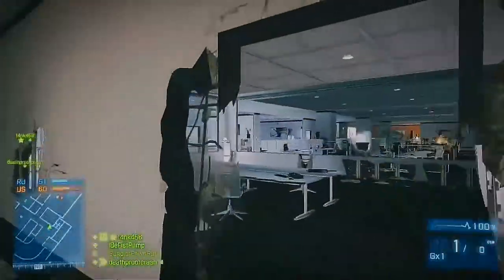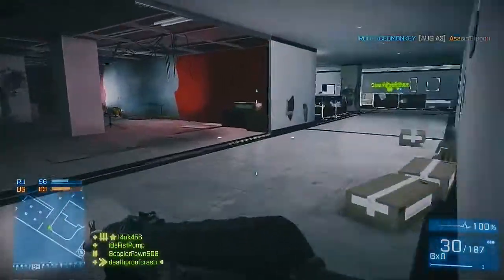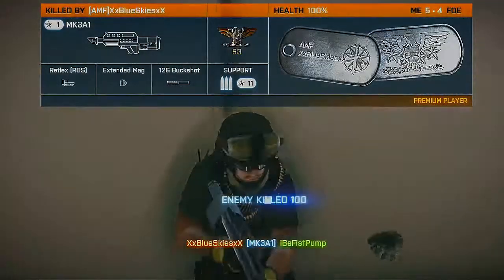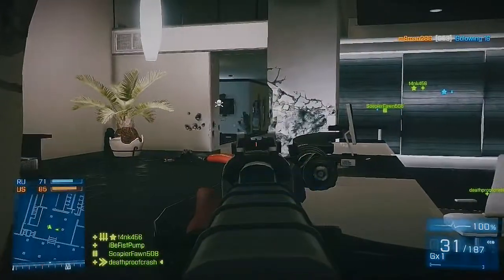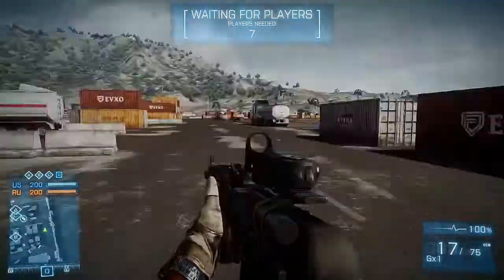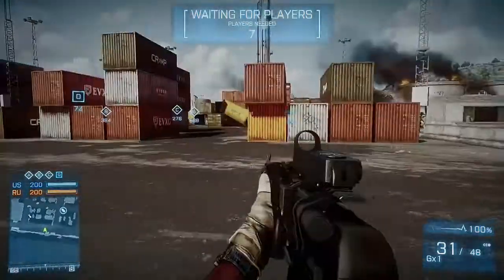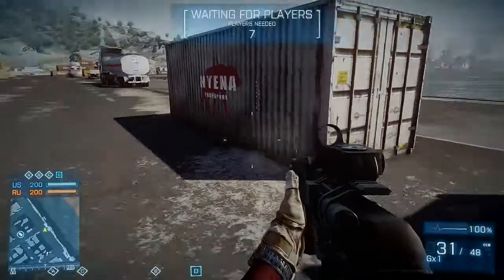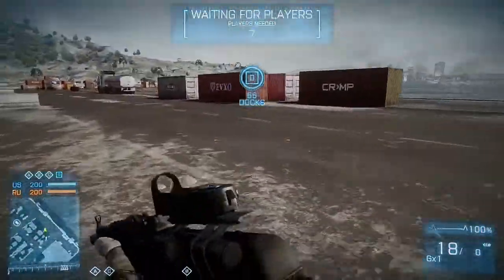Battlefield 3: Battlefield Trip Friday| @FistPumpin in Operation 925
Welcome to the Very first episode of Battlefield Trip Friday with ApexRykin!
In this series I will review game plays point out areas where you can improve or tactics carried out that were really good. This series will hopefully help us all improve our gameplay by executing some smarter tactics.
If you are interested in having a gameplay reviewed and posted on this page PM a link to ApexRykin.

check him out and show some Wolf-Pack support

►Founder: YourGirlFist & ThaBlackGl0ve
►Co-Founders: Dr_McNastee_KE & Alfarobrianaa
►Members: